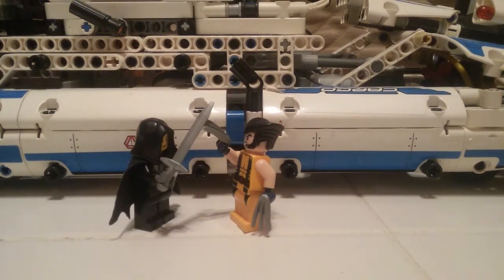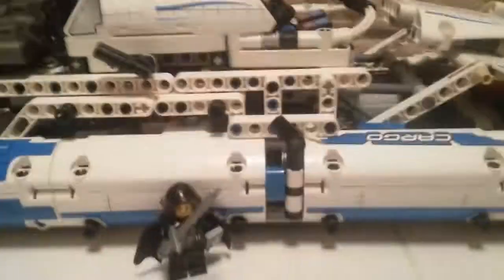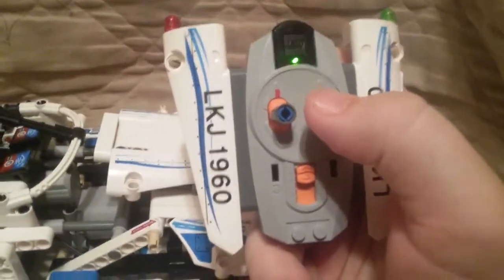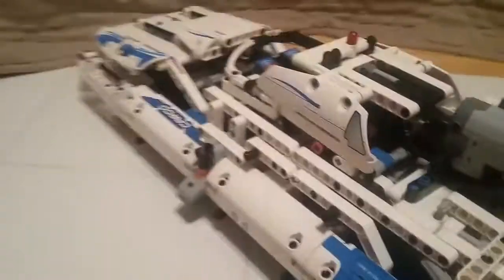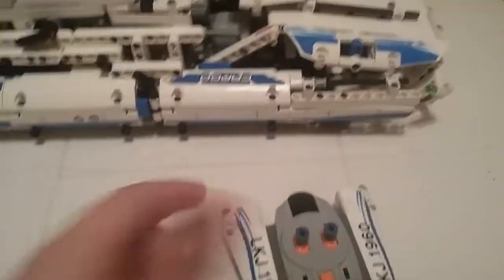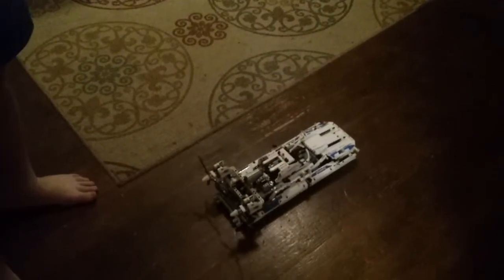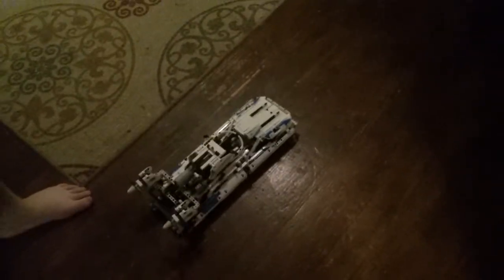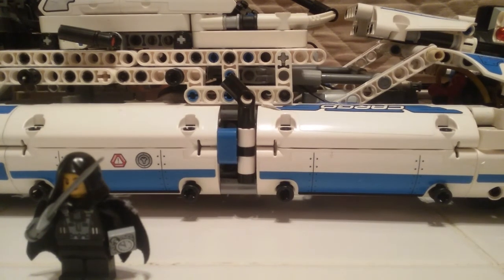Rc Lego set 42025 B-model The Hovercraft (5 subscriber special)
here is the link to the mocpages on this model